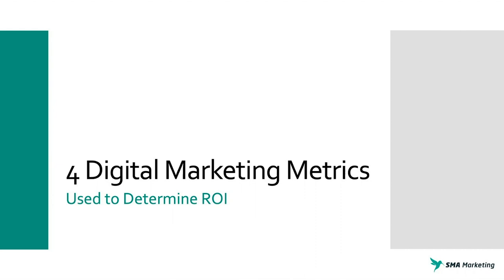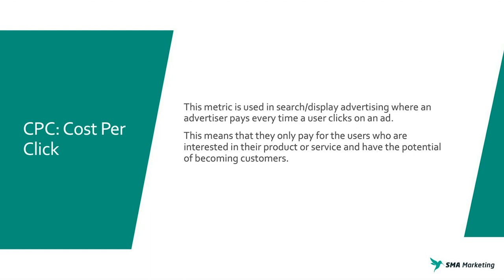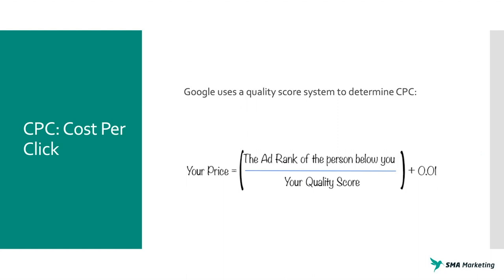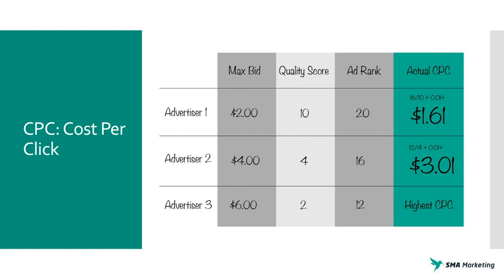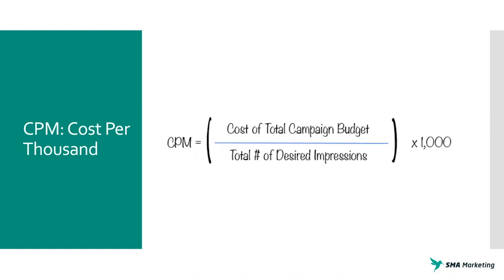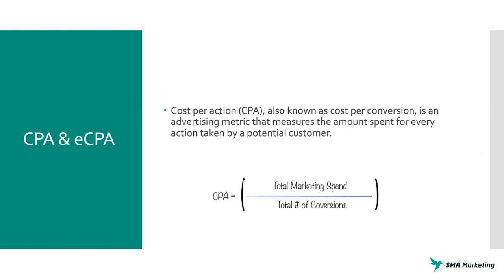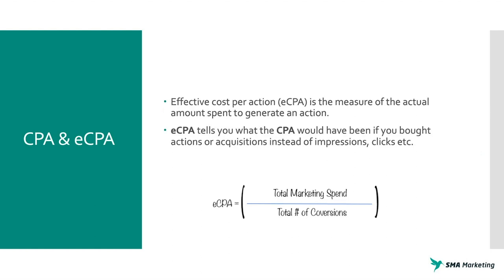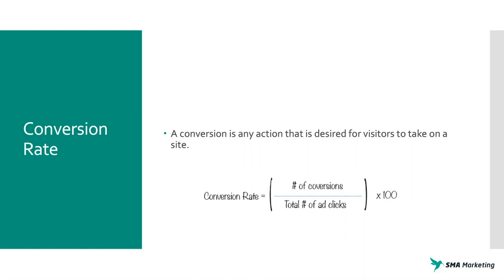4 Digital Marketing Metrics That Help Determine ROI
ROI, for those of you who are wondering or aren't sure or aren't used to using this term, stands for return on investment. What we really want to make sure, is that the money we're spending towards our marketing, the time, the energy we're putting into our marketing, is delivering the results that we're expecting. Not all campaigns are going to do what we want them to do, and this is why multi-channel campaigns, looking at different ways to reach our customers, is really good. This is going to allow us to see which ones are working the best and giving us those results. This allows us to optimize our ROI around the channels that are delivering those results for us.

The goal of marketing is to get the most results for the fewest amount of investment. We want to make sure that our dollars are going as far as it can, that we're attracting the right people, that we have a message that's engaging. In order to optimize our ROI, it really is important that we grasp these digital marketing metrics, especially if you're using digital channels like Adwords or Facebook ads, email marketing, search campaigns, things of that nature. These metrics are extremely important to understand and, not just at a basic level, but really how we can optimize around them.